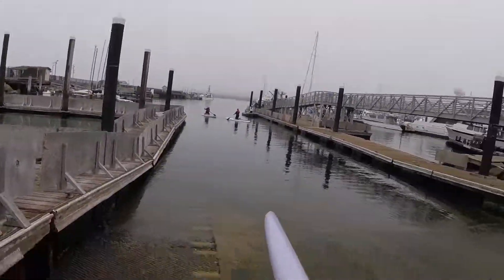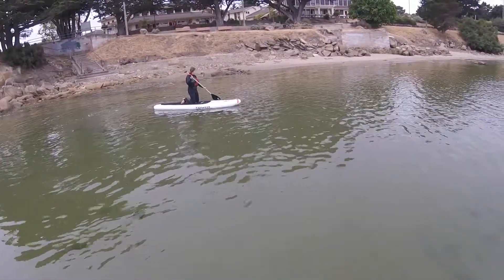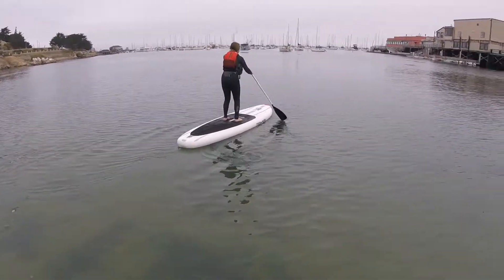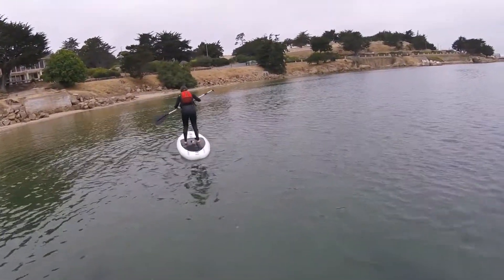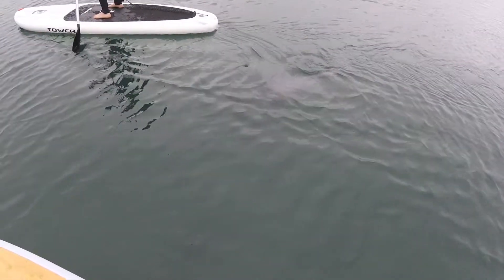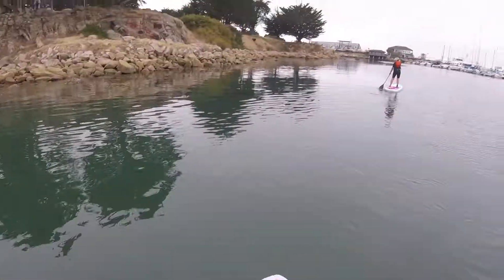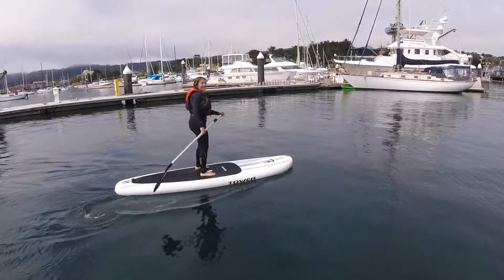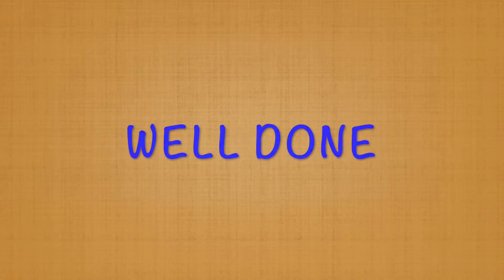BREANA LEARNS STANDUP PADDLEBOARDING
Grandma and Grandpa teach granddaughter Breana how to standup paddleboard.